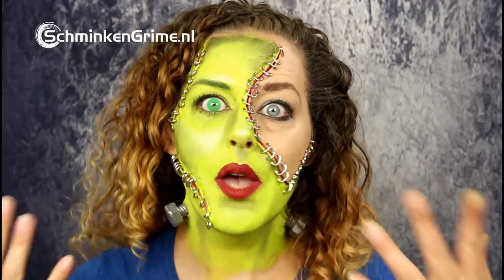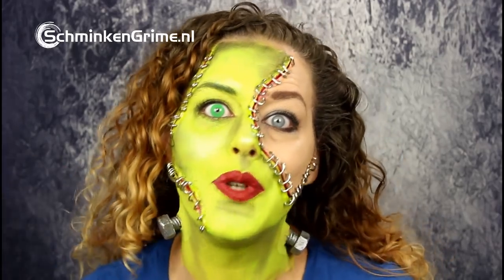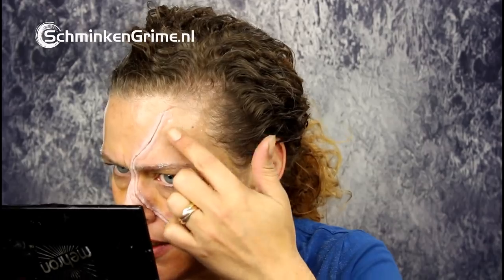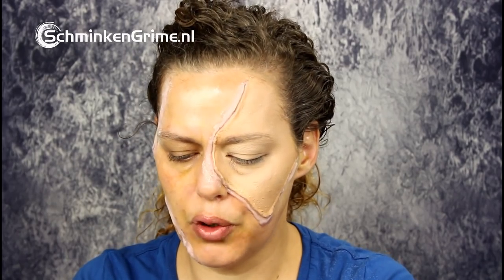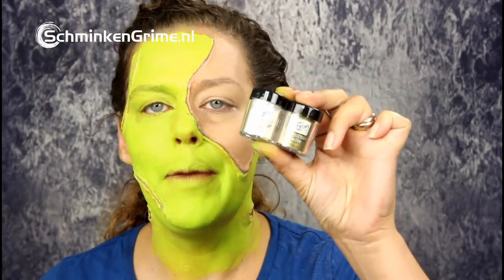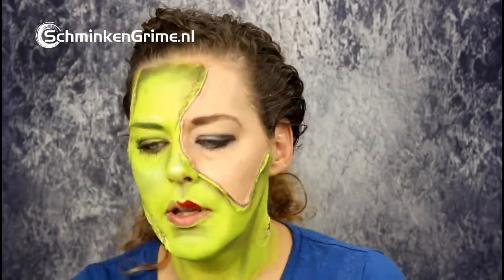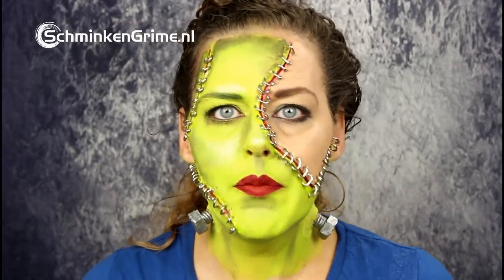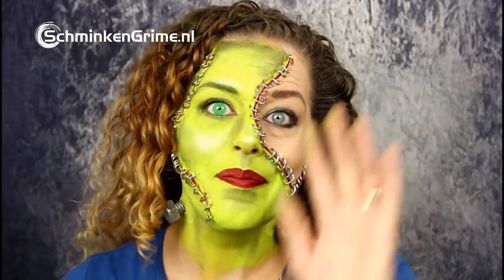Frankenstein Makeup Tutorial | FX Makeup | 31 days of Halloween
In my list of Halloween classics, the Frankenstein could obviously not be missed. That is why this is the makeup for today. I didn't want to make the square face version of this monster but a more woman like one. The stitches are made with metal rings I had laying around at the house. although they were heavy I got them nicely on my face and I would definitely go to a Halloween party looking like this. If you liked the video don't forget to give it the thumbs up and if you want to stay tuned on all the video's we upload this Halloween season don't forget to hit that subscribe button.

▷ Maybe you would like these 31 days of Halloween videos as well?